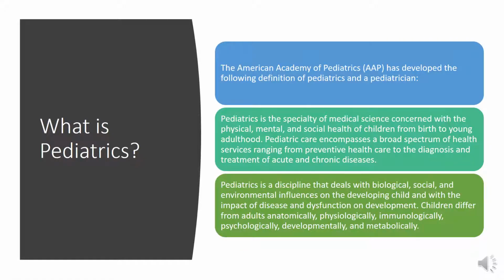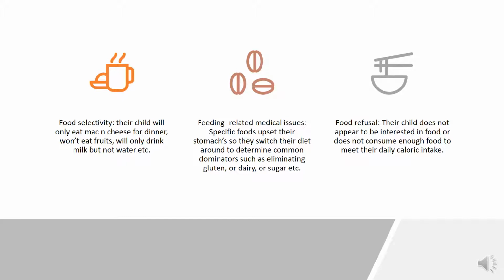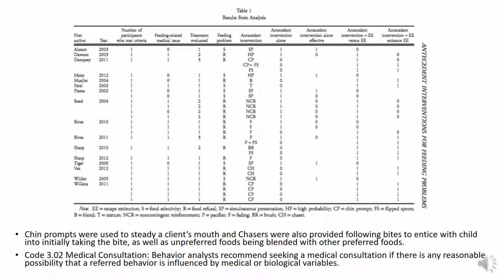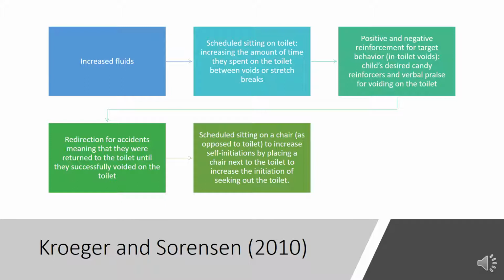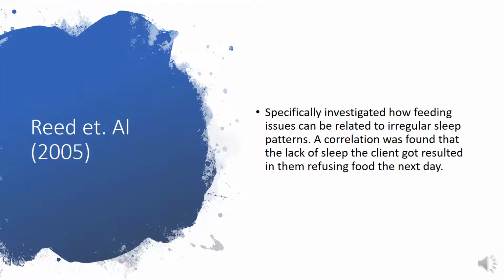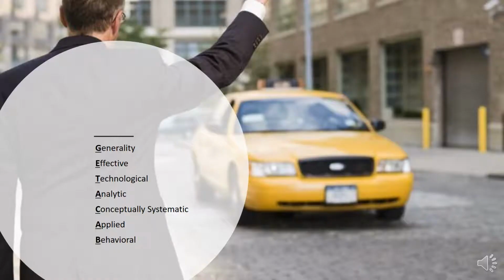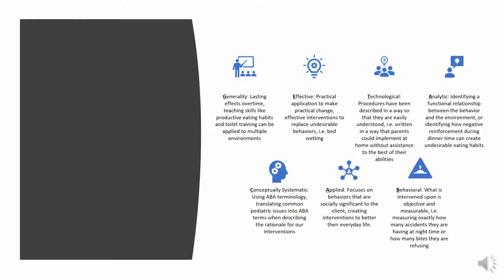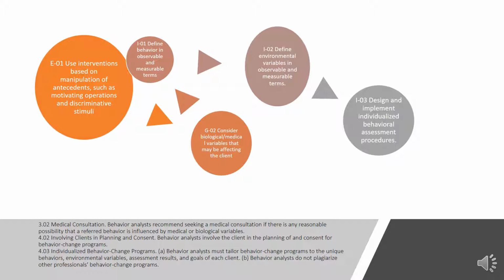Pediatrics and ABA - by Meghan Malmquist